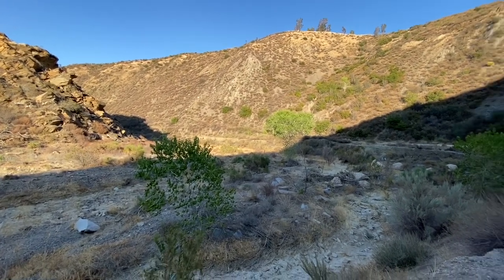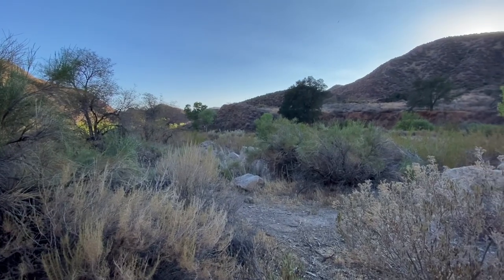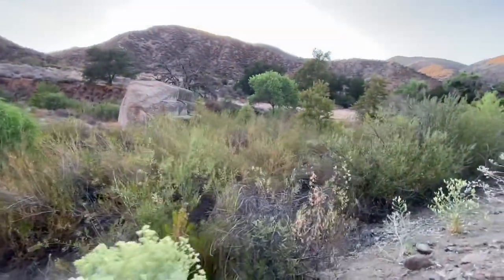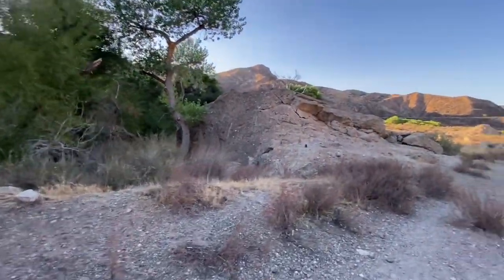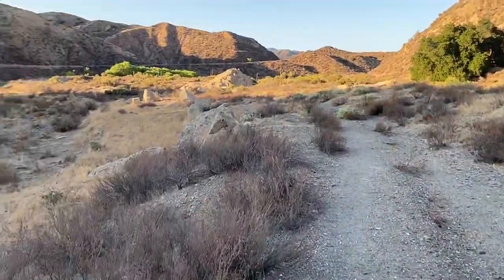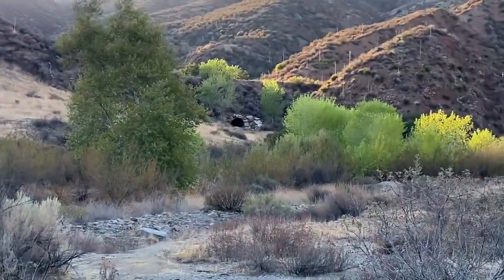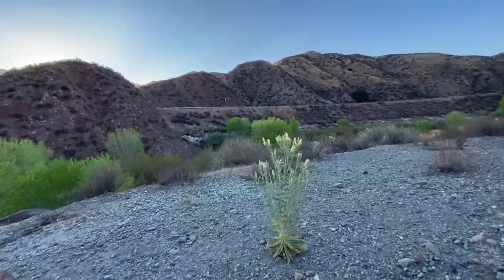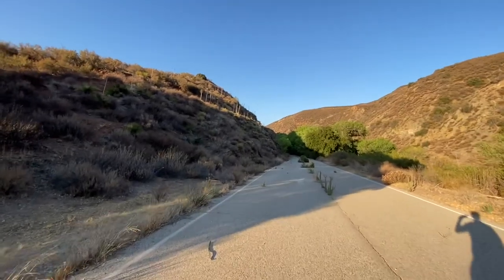☕ St. Francis Dam Disaster Site - A Historical Journey - Part 2/2 - KVLOGS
An impromptu visit to the site of one of the worst dam disasters in American history.

☕ In the concluding part of this two-part series, join Kurt Bell on an impromptu visit to the St. Francis Dam Disaster Site, one of the most tragic locations in American history. This episode of KVLOGS takes you through the remnants and echoes of the catastrophe that once shook this area. Kurt explores the site, uncovering the stories and lessons hidden in the ruins, and reflecting on the impact of such disasters on our collective memory and engineering practices.

As an American author and philosopher, Kurt intertwines historical facts with philosophical insights, drawing parallels to the themes in his books, "Going Alone" and "No More Looking Out For Number One." This journey is not just about exploring abandoned places but understanding the deeper narratives they hold.

➡️ Dive deeper into Kurt's explorations of history and philosophy. Secure your copy of his books here (hardcover edition recommended)